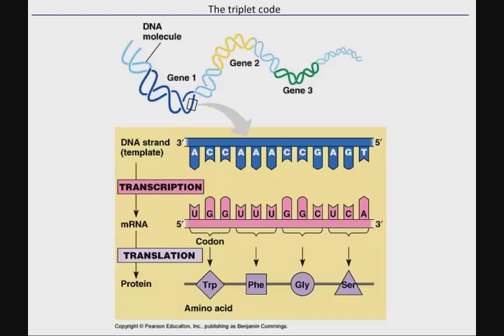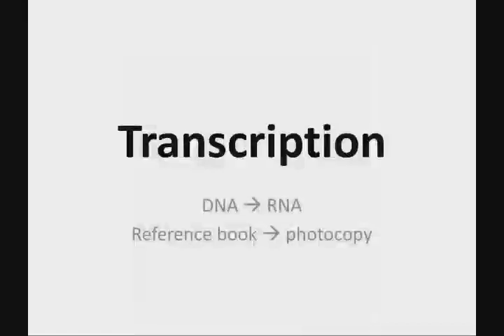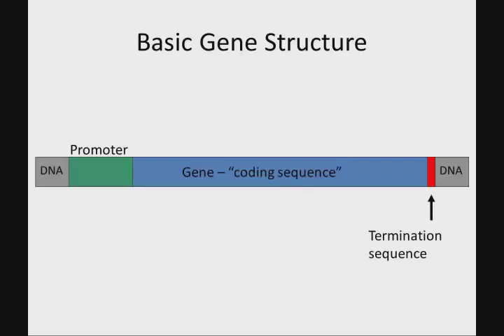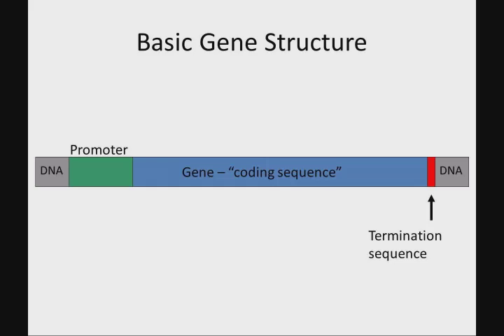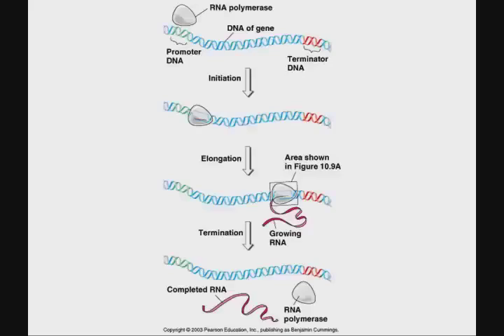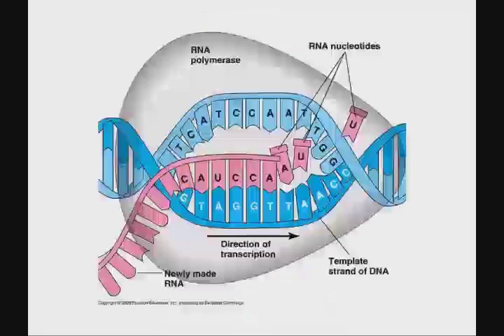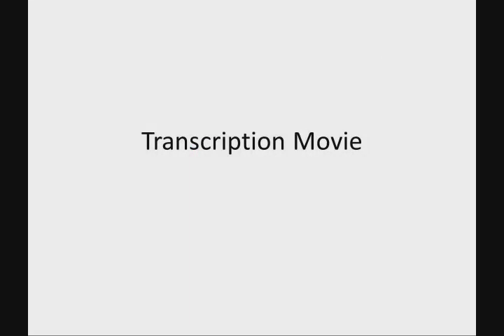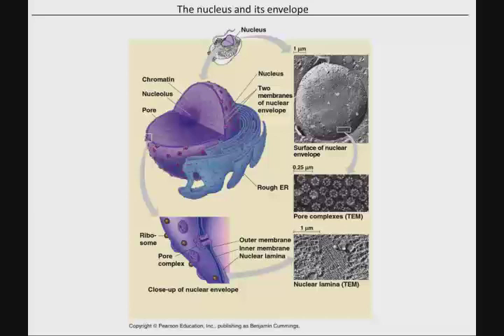BIOL160 03 02 Transcription